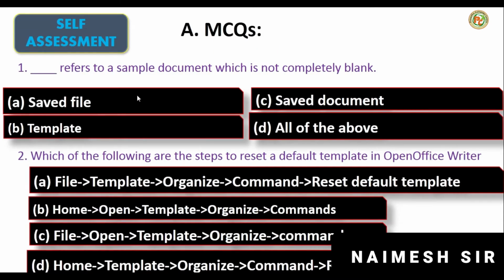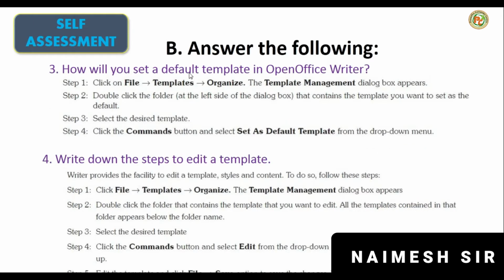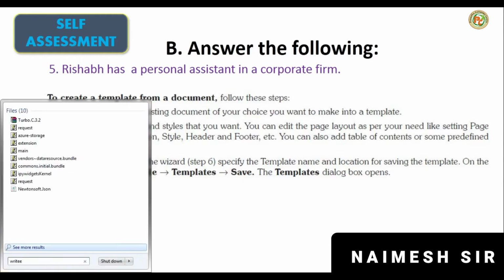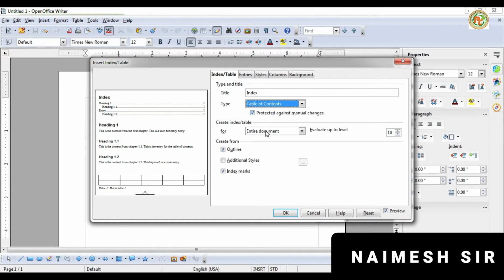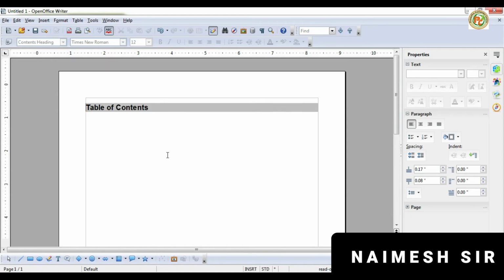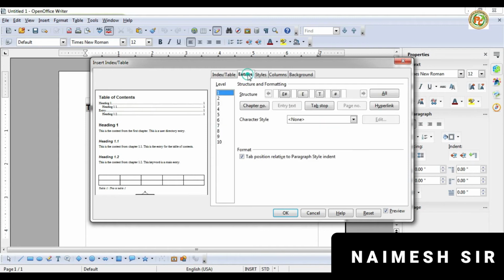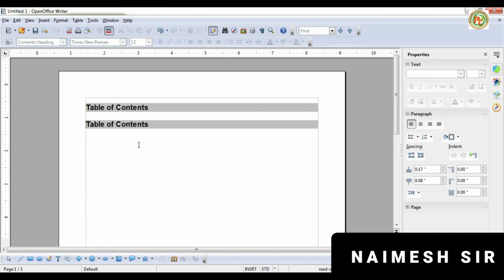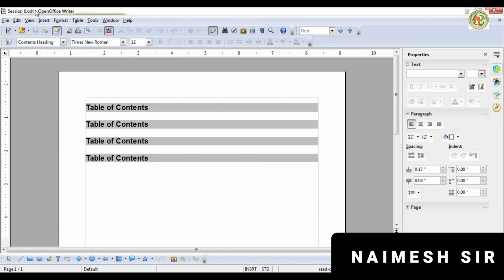STD 10 CBSE Computer PART B Ch 1 Digital Documentation Advance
Session 6: Table of Content or Index page